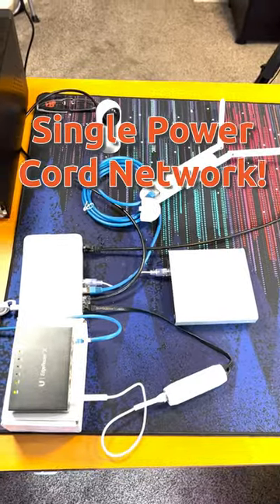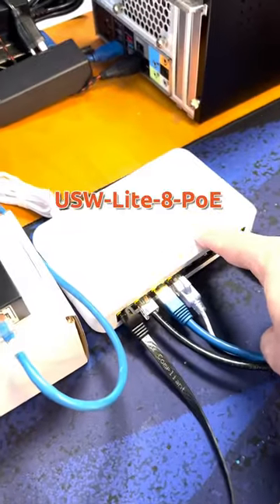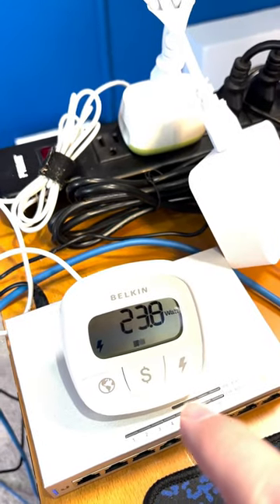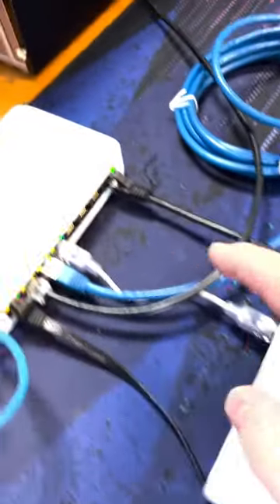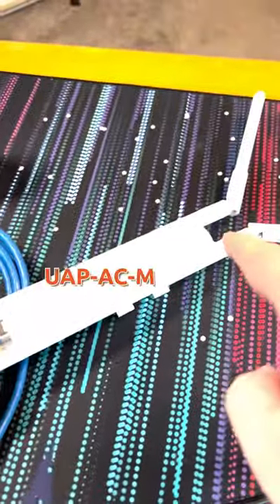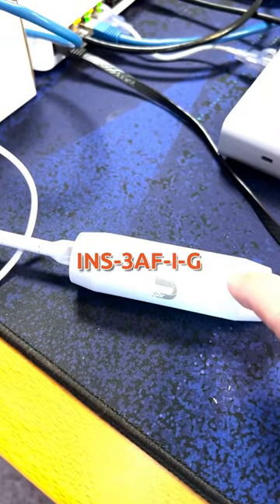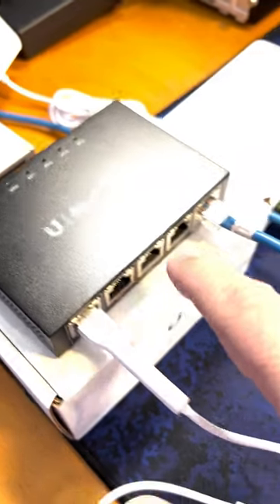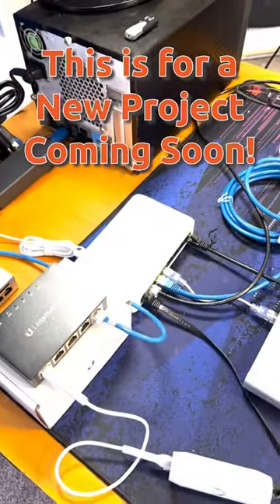Full network - single power cord!